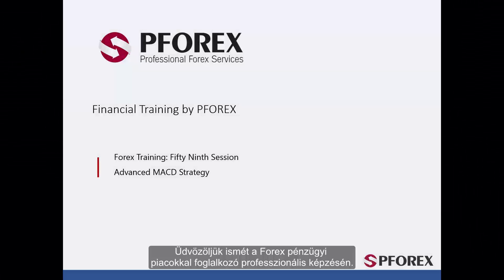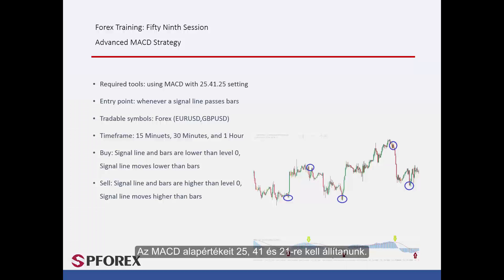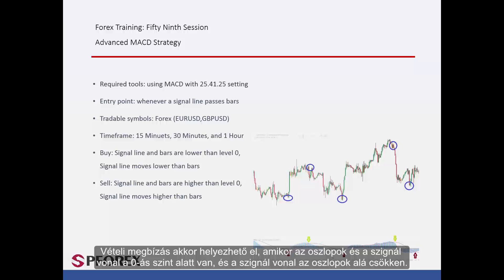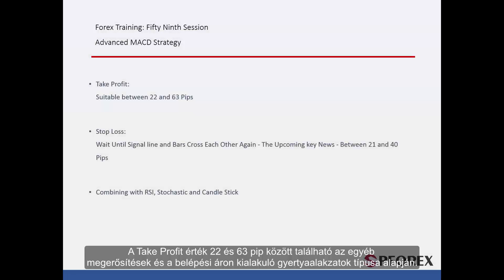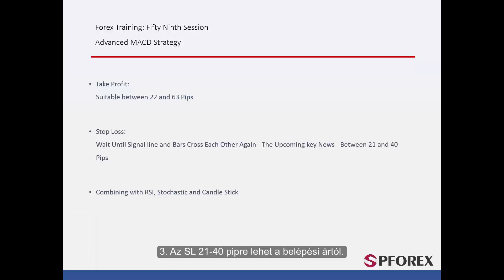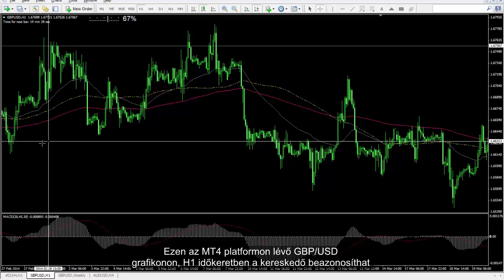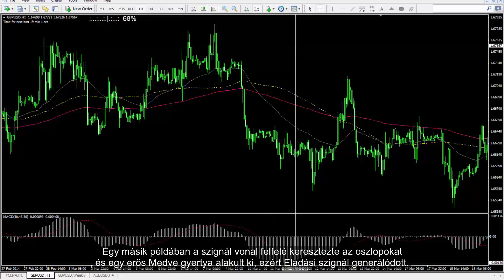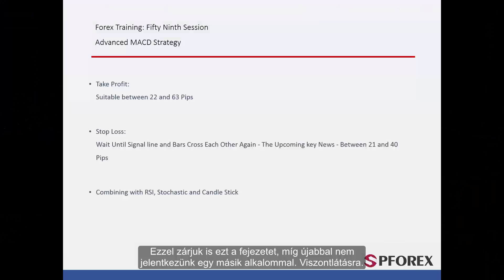59 Haladó MACD stratégia